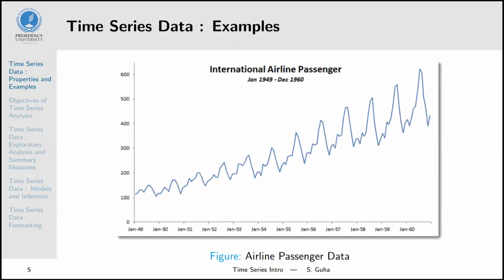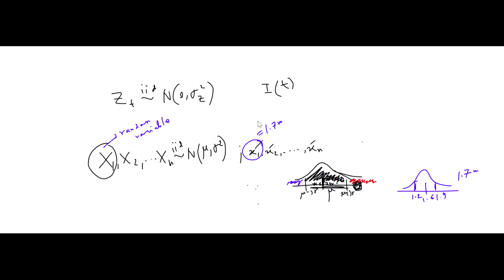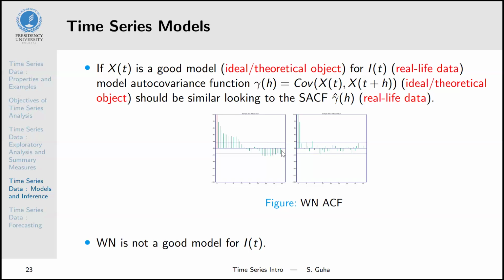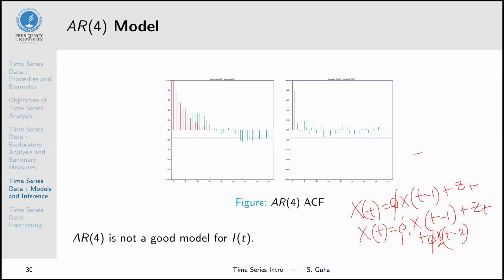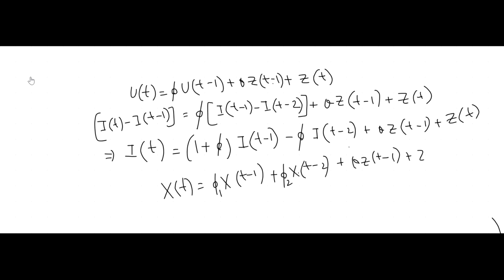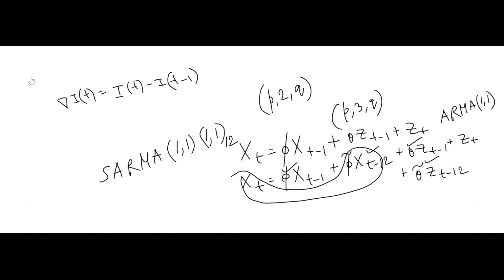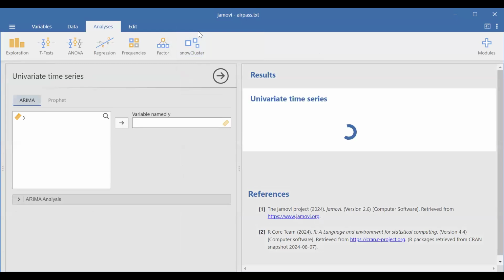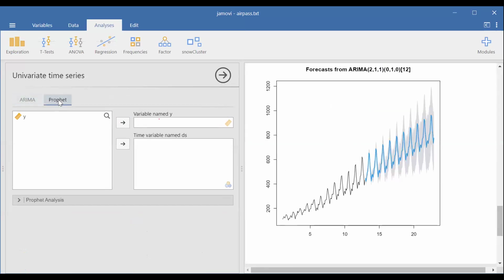Time Series 4